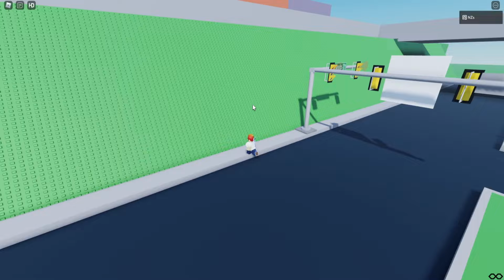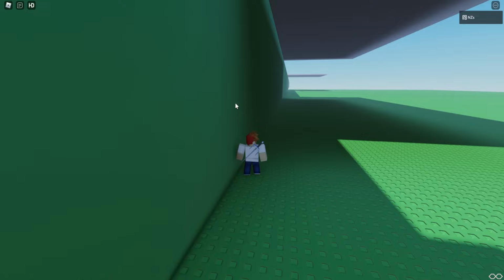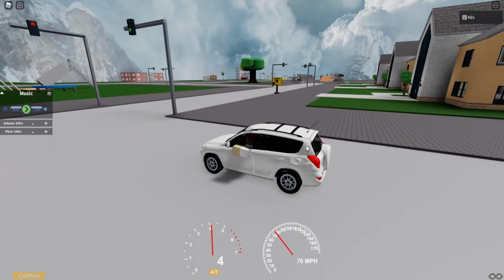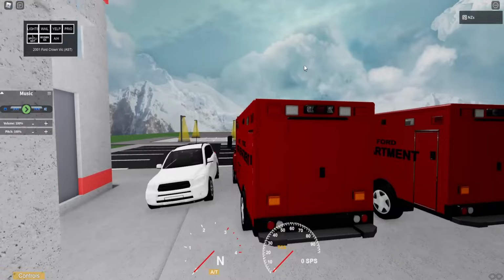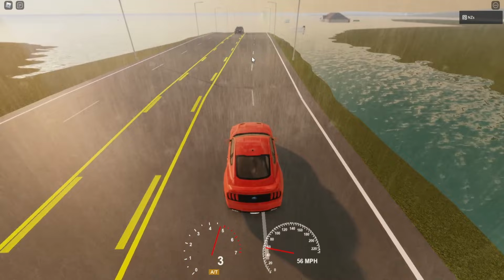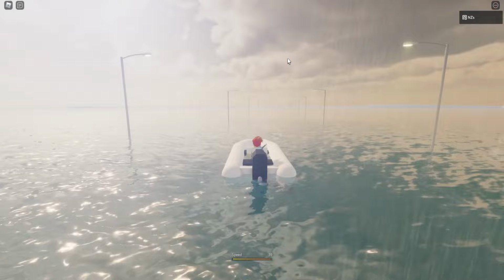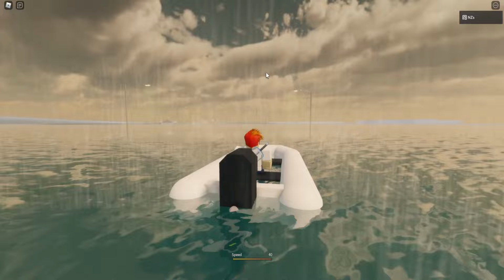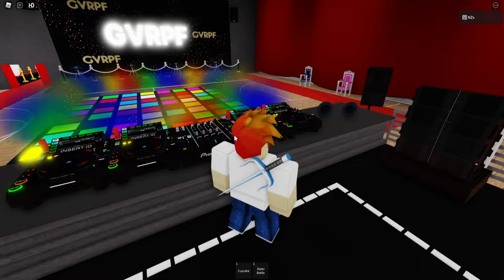i played FAKE Greenville Games AGAIN... - Roblox Greenville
In Today's Video, I'm playing more fake Greenville games!

Information!

How Do I Record? I Use OBS Studio!

How Do I Edit Videos? I Use Davinci Resolve 17!

How Do I Make My Thumbnails? I Use Photopea

How Do I Make My Intro? I Used Greenville To Record The Video And I Edited It In Davinci Resolve 17!